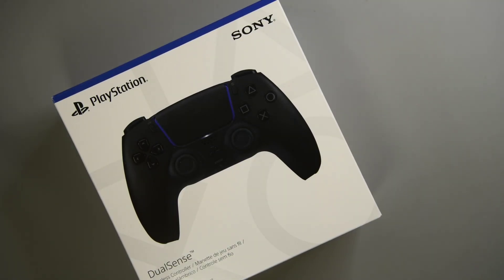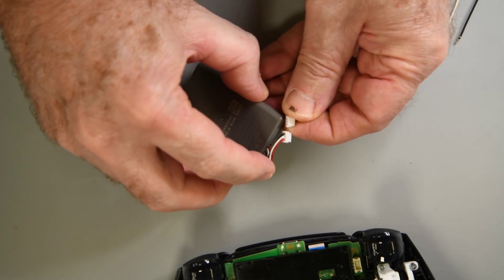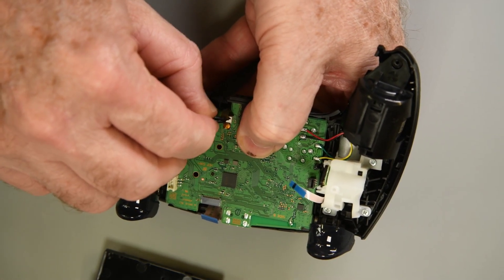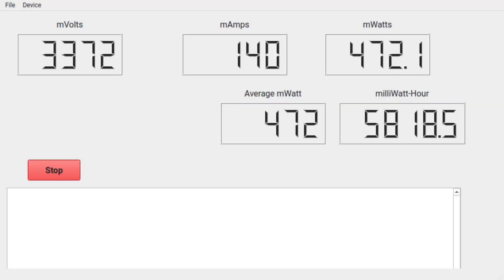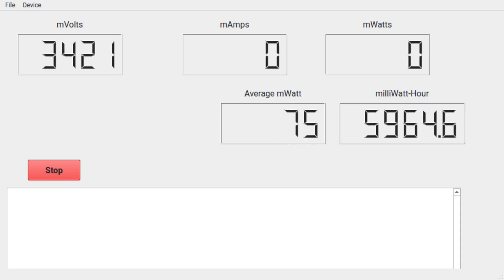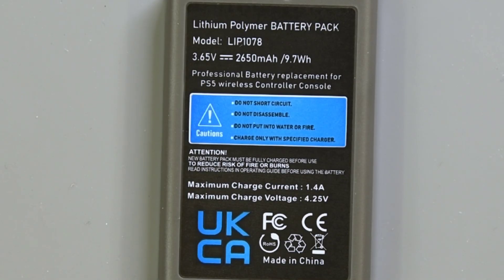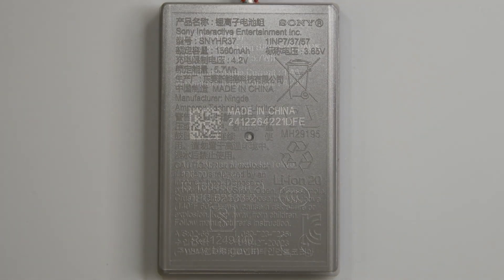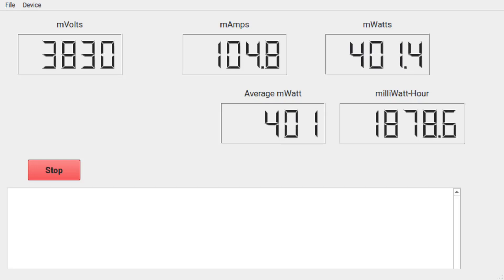DualSense Power Consumption: New vs Old Shocker!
Join me as I dive deeper into the DualSense controller's battery charge and discharge behavior! In this video, I examine a new Sony OEM battery, highlighting its proper labeling and specifications. Plus, I uncover a surprising discovery when comparing power consumption between an older DualSense (BDM-020 board) and a brand-new DualSense (BDM-050 board). Don’t miss the insights!

0:00  Intro
1:53  Power Comparison
3:27  Sony DualSense OEM Battery Power Delivered
4:12  Final Thoughts